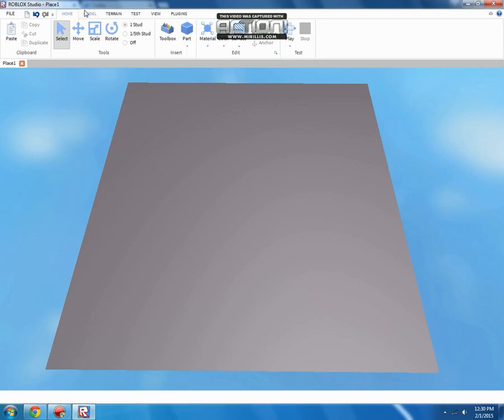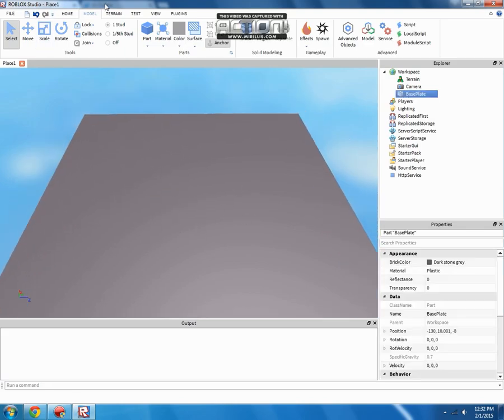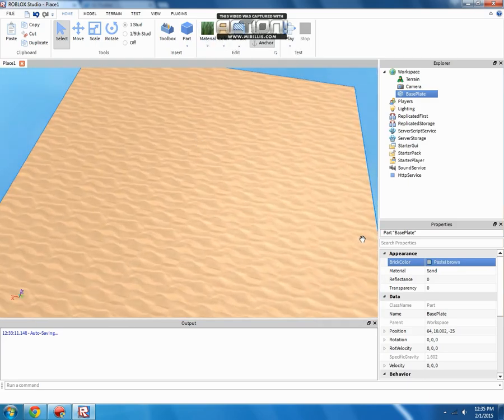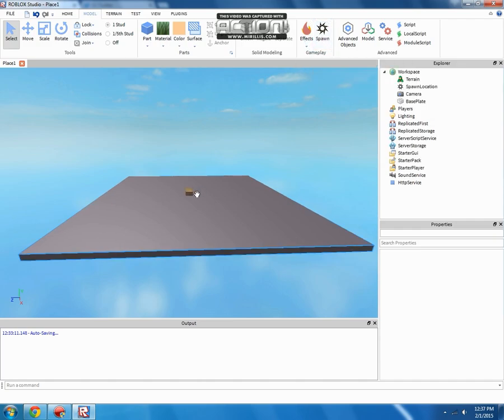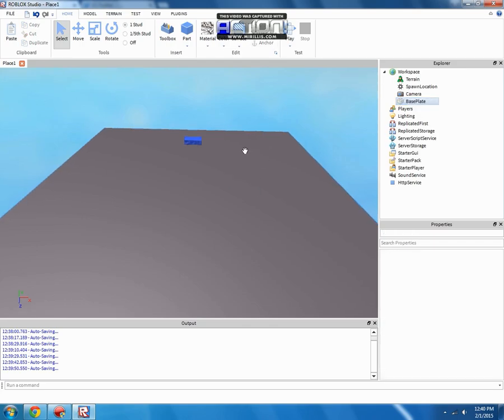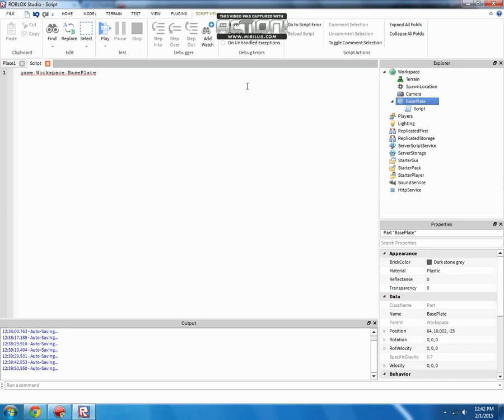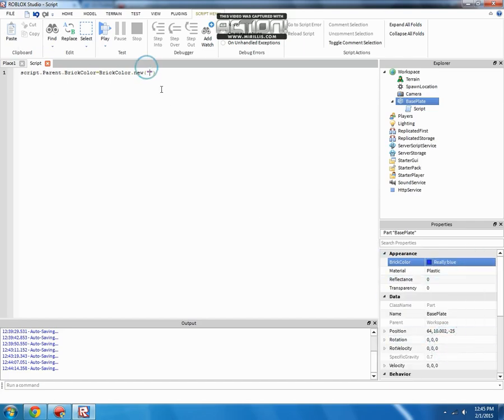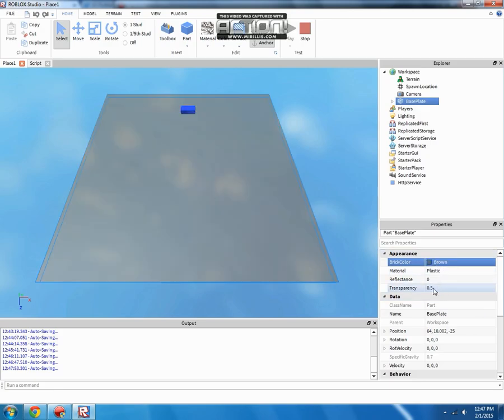(Beginner) Roblox Scripting tutorial-1 Properties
In this video your going to be learning about the properties of parts.